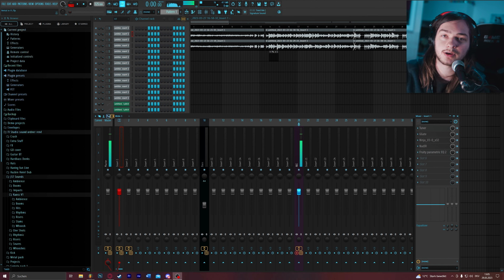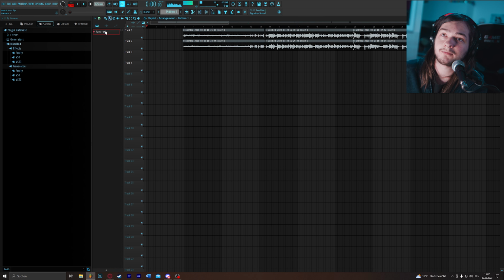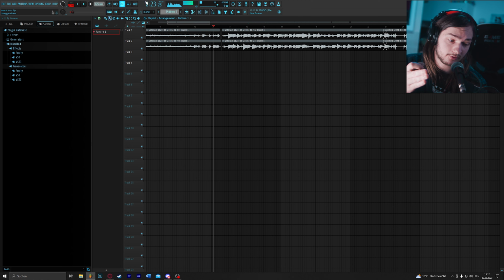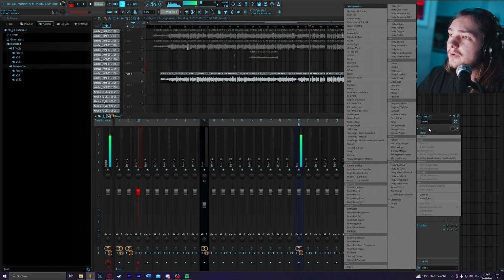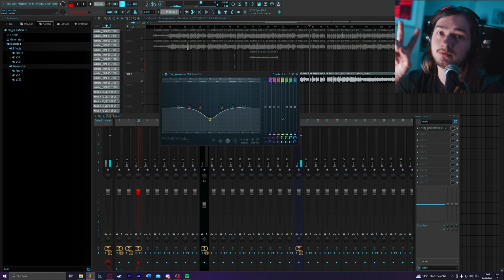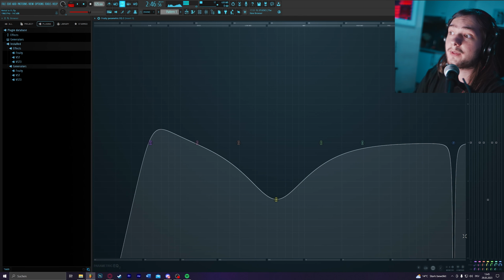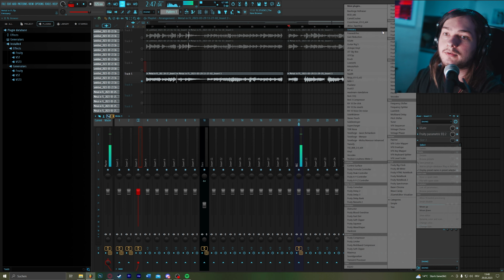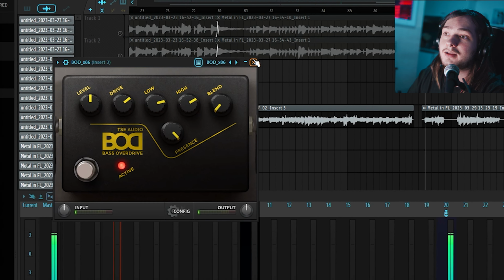Making Metal in FL Studio #5 - Bass (Tutorial)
Welcome to this tutorial-series where I am going to show you how to setup, prepare, write, record and mix your first Metal song in FLStudio. Every part of the process will be a separate video, so if you want to watch the rest, go to the playlist

In this part I will show you how to use plugins for bass, how to write bass lines and how to give your bass a nice tone.

00:00 - Intro
00:29 - Bass alternatives
01:44 - Program Bass
03:17 - Writing for Bass
05:28 - Bass Tone
07:50 - Distorted Bass
08:55 - Double Tracking Bass?
10:45 - Outro